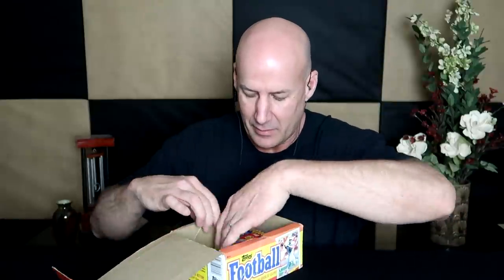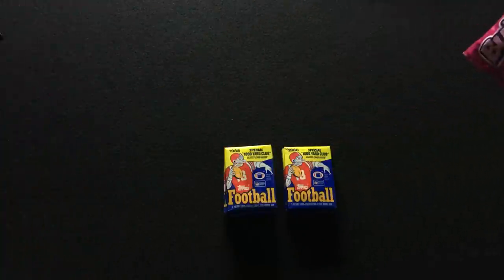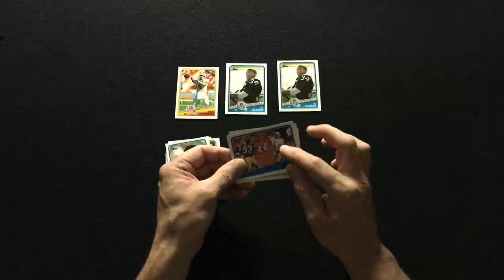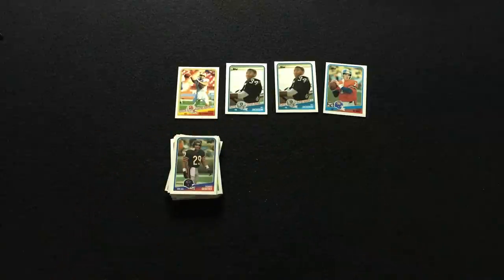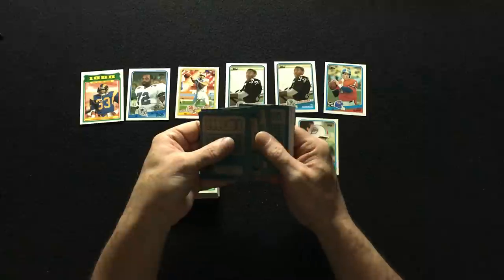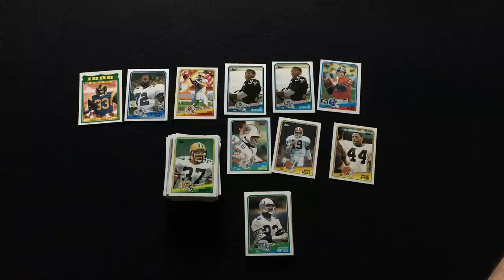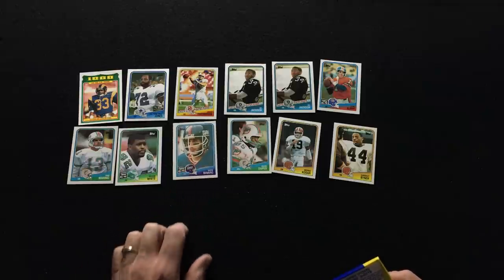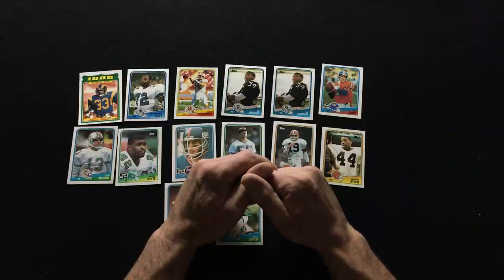ASMR Football Cards and Bubble Gum~Soft Spoken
Hi everyone. In this ASMR video I open some packs of vintage football cards and chew bubble gum. Hopefully I can pull a Bo Jackson rookie card. Sit back, relax and enjoy. Please wear your headphones or earbuds for the best experience.

Send Fan Mail To:
Binaural Eats